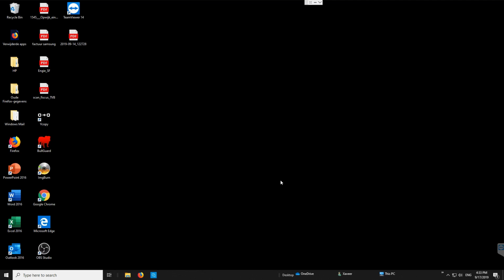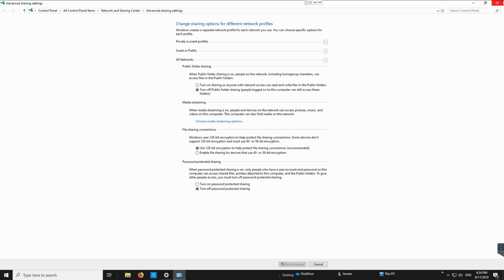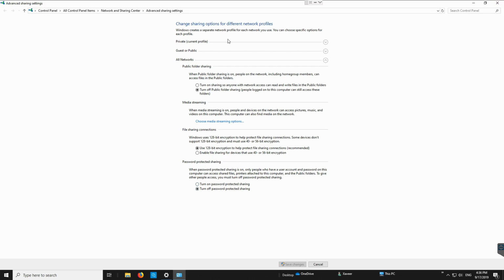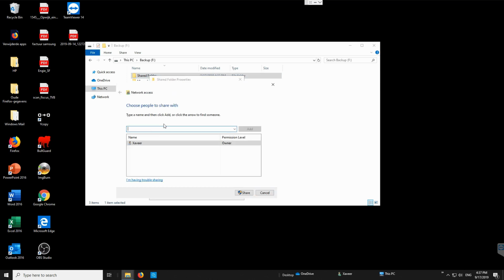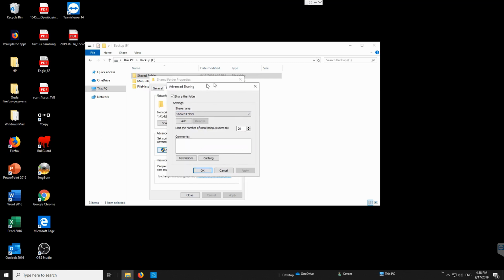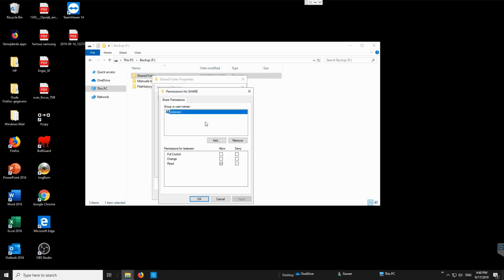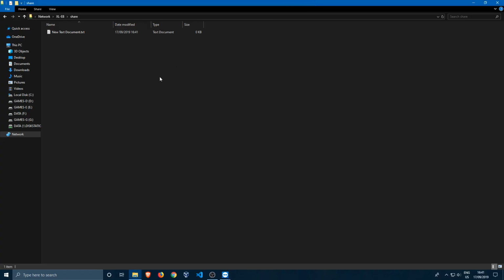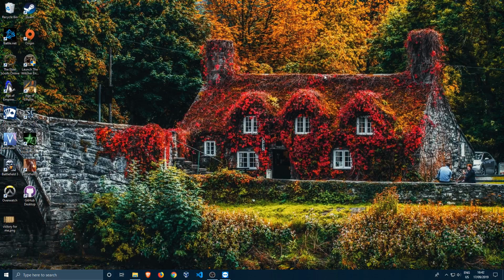How to Share a folder over network in Windows 10